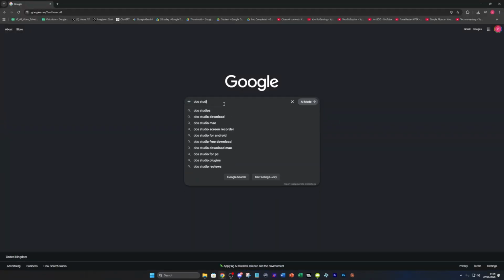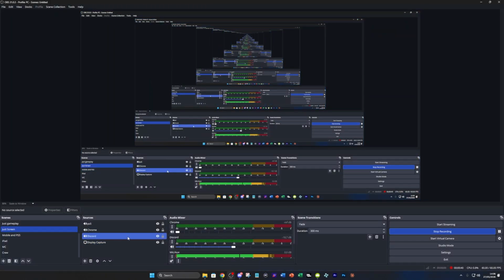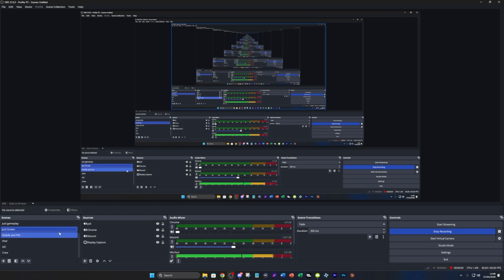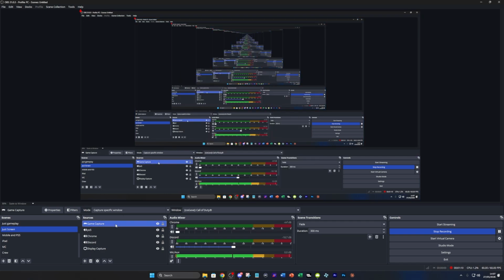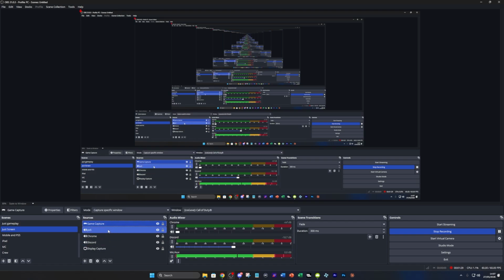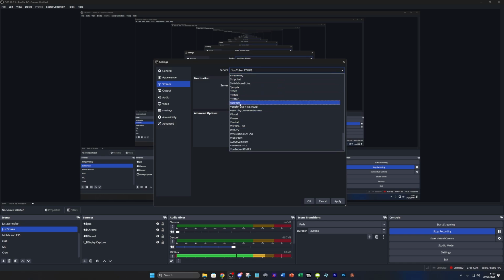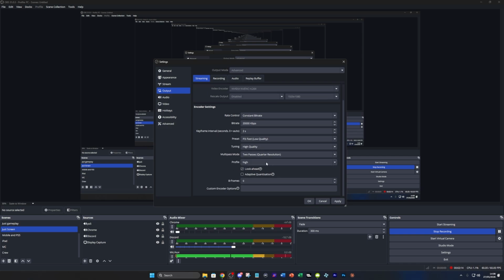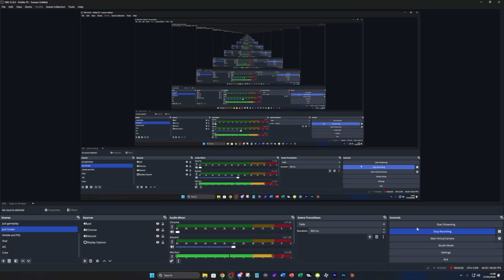How To Install & Setup OBS Studio On Windows 11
How To Install & Setup OBS Studio On Windows 11, Install & Setup OBS Studio On Windows 11